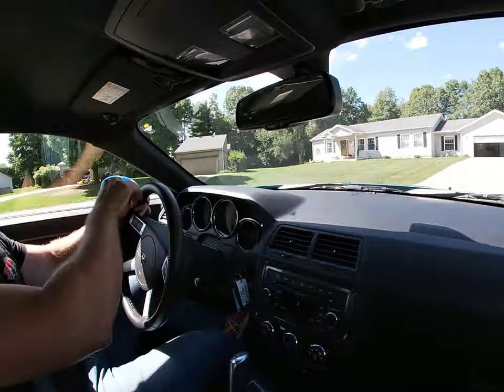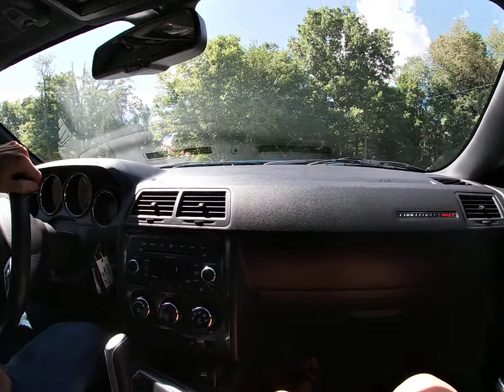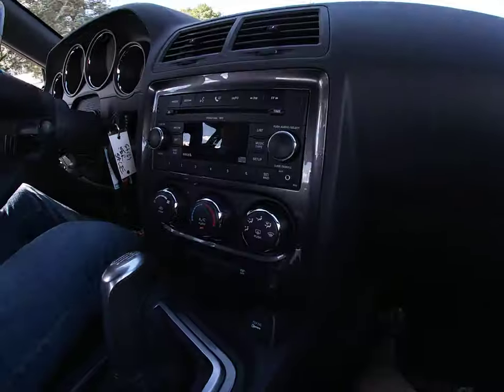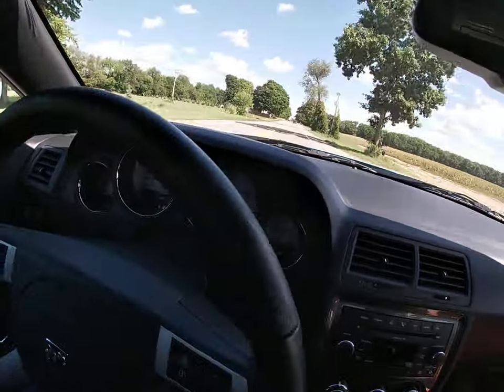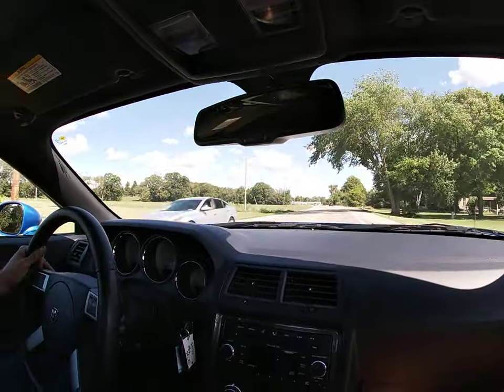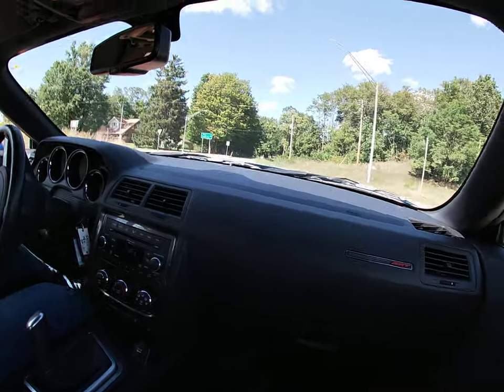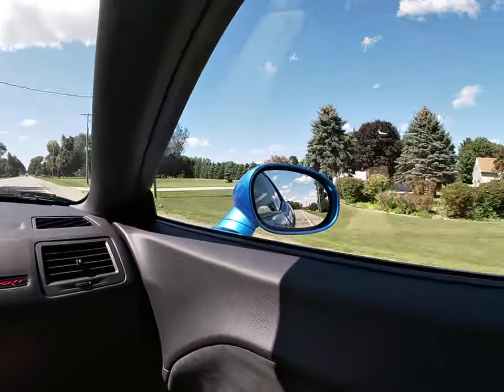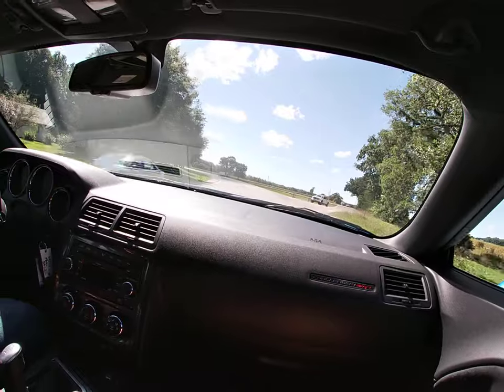2009 Dodge Challenger SRT8 Test Drive